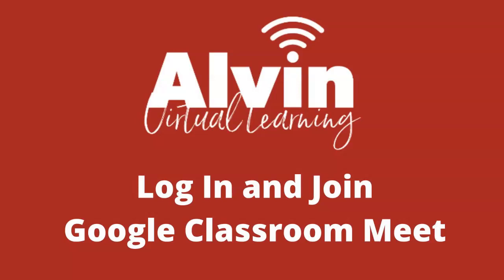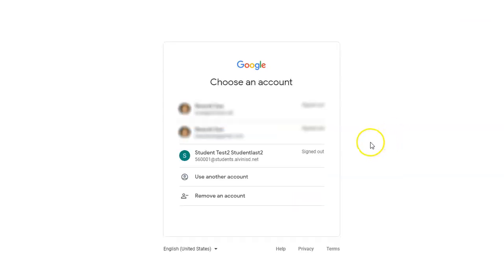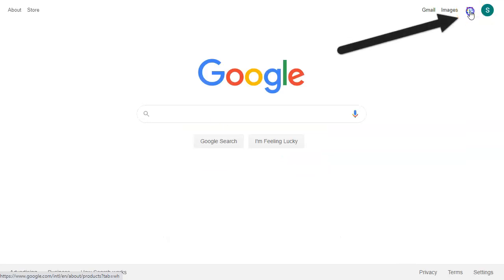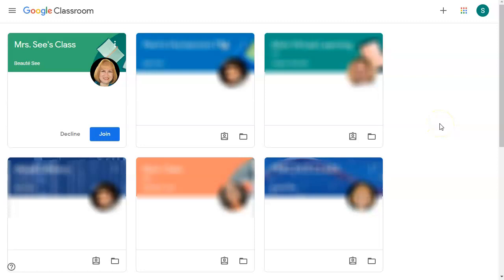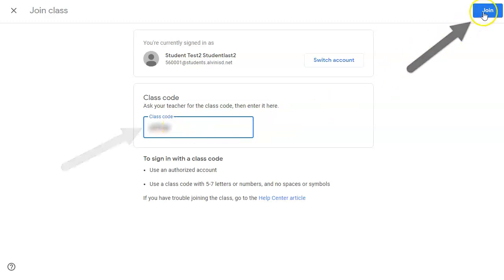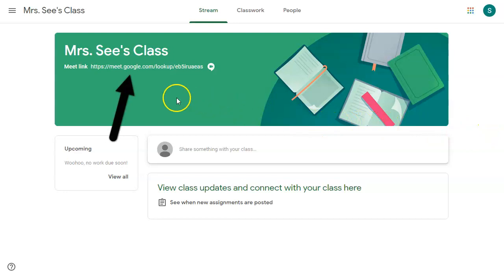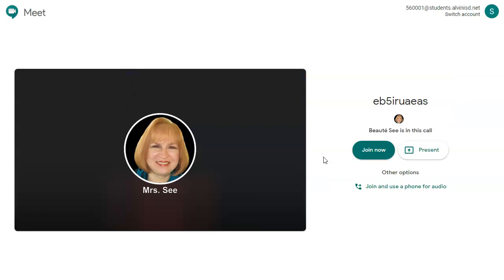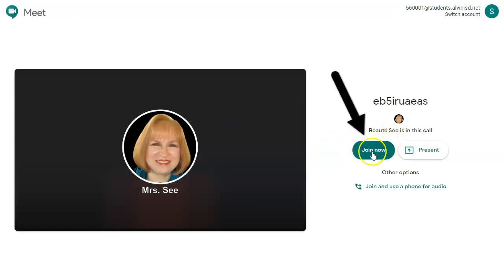Alvin Virtual Learning (AVL) Log In and Join Google Classroom Meet